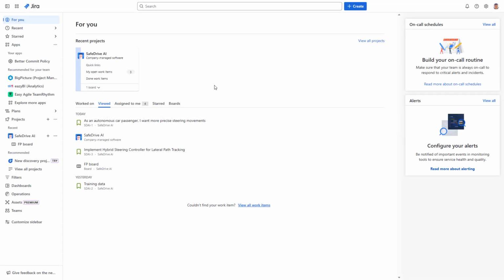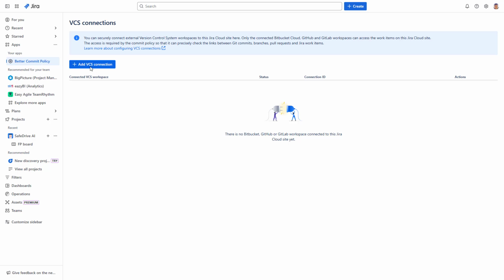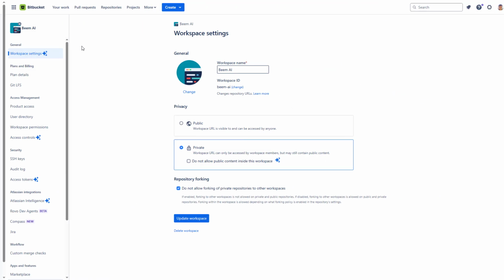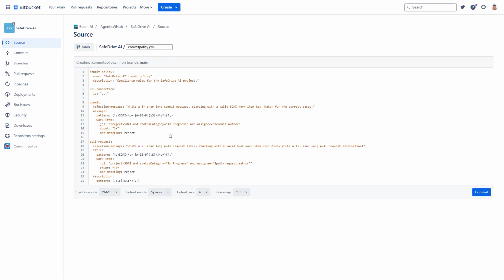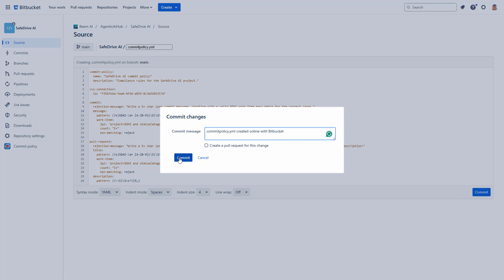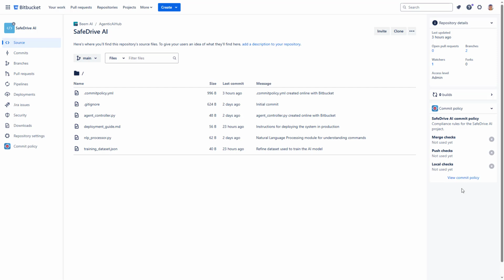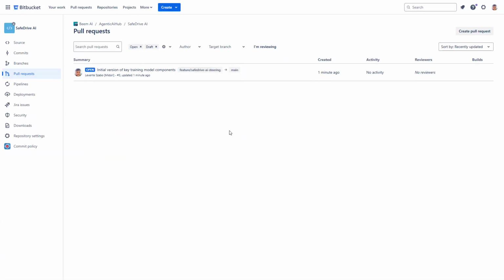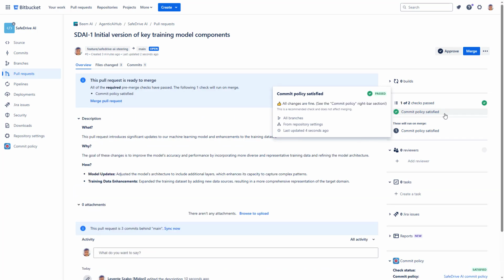Getting started with Better Commit Policy Connector for Bitbucket Cloud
In this video, we demonstrate how to enable your Better Commit Policy rules in Bitbucket Cloud with Better Commit Policy Connector for Bitbucket Cloud. Discover how to enforce commit policies directly within your Bitbucket repositories, ensuring that all code changes meet predefined criteria. ​

🛠️ Link Jira work items to code commits, verify changes against configurable rules, and merge pull requests seamlessly.
Learn how to define commit policies using YAML, integrate with your version control system, and ensure that every commit aligns with your project's standards. By implementing these policies, you enhance code quality, maintain consistency, and improve traceability across your development workflow.